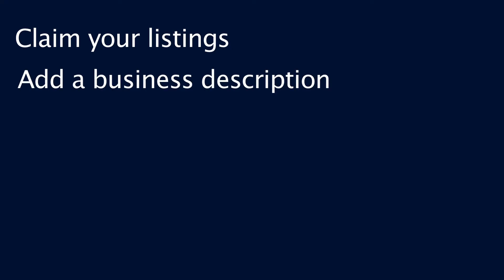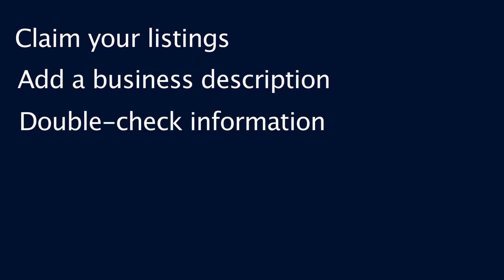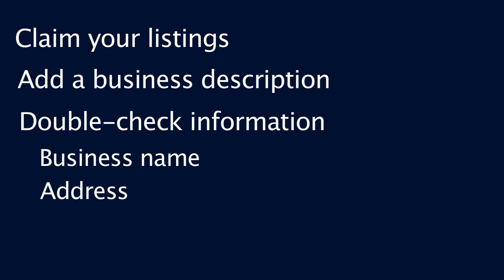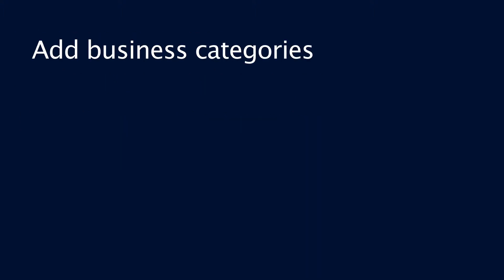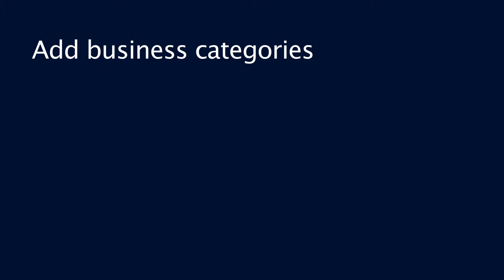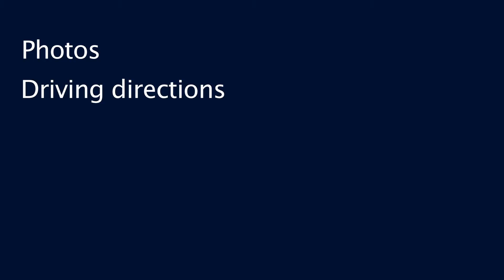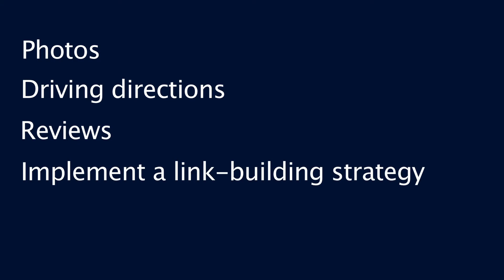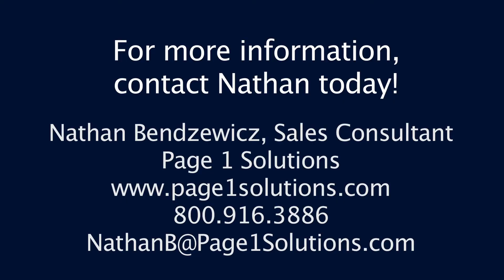Google+ Local Strategies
Now that Google+ and Google Places have merged into Google+ Local, here are some beginner and more advanced ways to optimize your listing page.